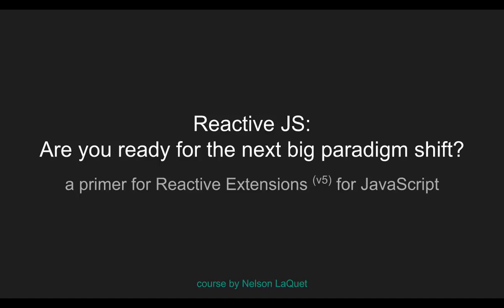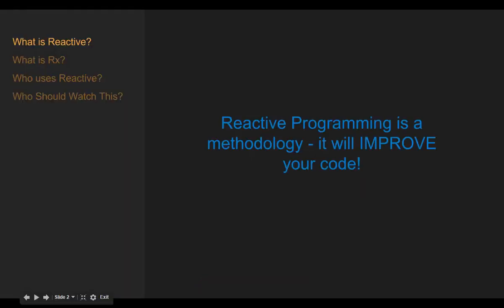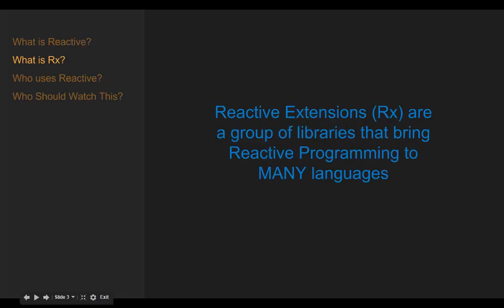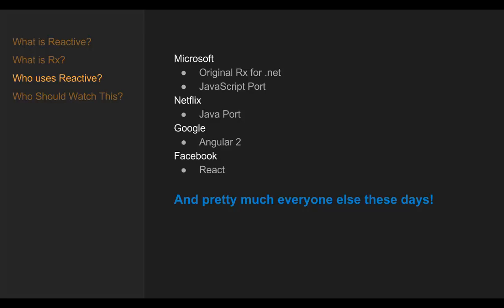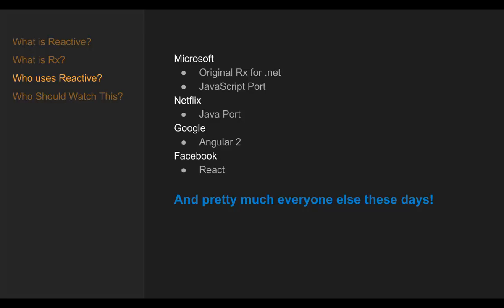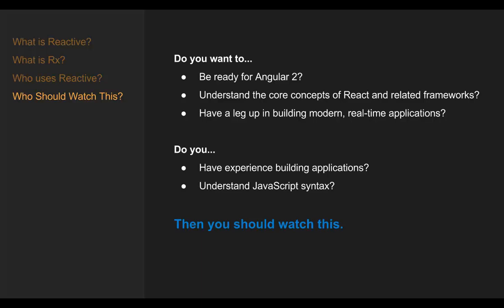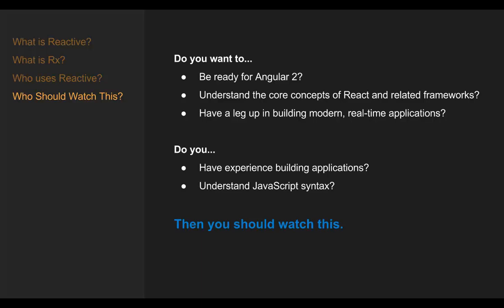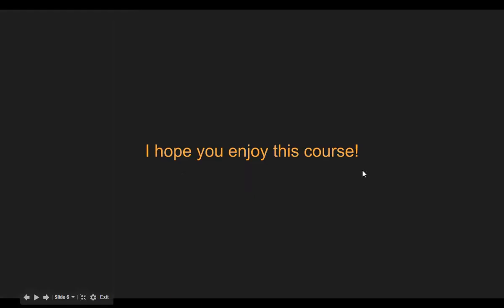🔴 Introduction • Reactive Extensions for JavaScript • Learn RxJS • Reactive JS Programming • (Pt. 1)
00:00 - Exploring Reactive Programming and Reactive Extensions
01:52 - Reactive Code and Its Popularity
03:46 - Who This Course is For

Learn RxJS (Reactive JS) Programming - Introduction.

First off, we discuss what this series is, who it’s for, and what you will learn following along.

The first section overviews the course and describes what reactive programming is, and how Reactive Extensions fit into it.

This course is an introduction to the core concepts of the reactive programming paradigm. We will use the RxJS (Reactive Extensions for JavaScript) library as a way to explore this mindset and develop an understanding of how to think reactively. Reactive Extensions are used by many companies - from Netflix to Microsoft and even Github.

This 28-part course provides a full introduction to programming paradigms, asynchronous data streams, and all the basic fundamentals and core concepts of React JS programming for beginners. Learn how to code - learn React.js programming the easy way.

Enter the world of reactive programming and asynchronous programming as a beginner, or expand your programming knowledge with a Reactive JS programming course taught by top-rated instructors. Apart from teaching you the fundamental programming concepts using Reactive JavaScript programming, this course also covers the tools, how to write code, debug features, explore customizations, and start writing programs right away. React is a JavaScript library and this is one of the best courses to learn React.js programming with so many tips, examples, and exercises.